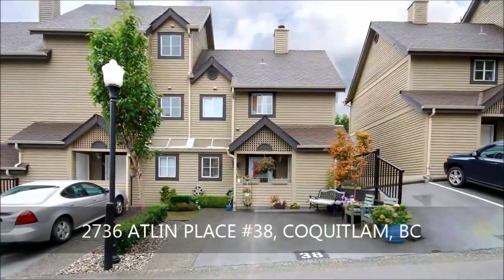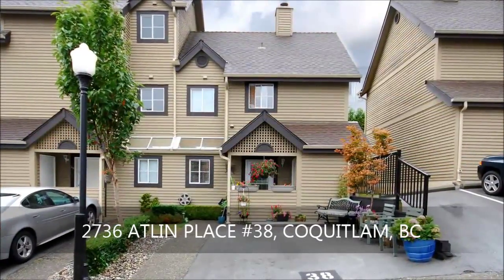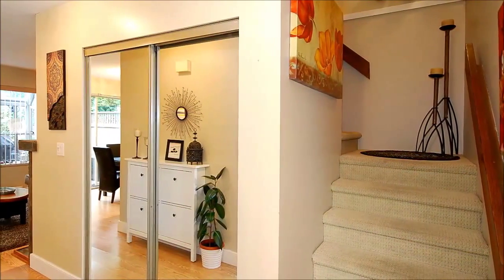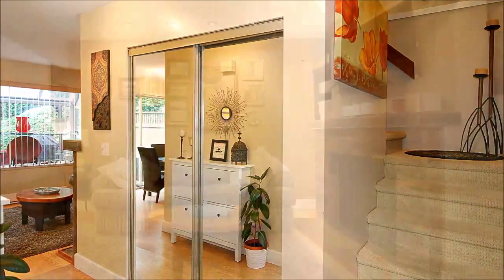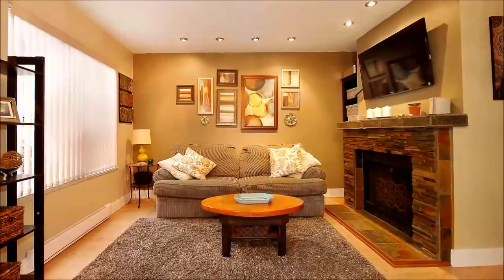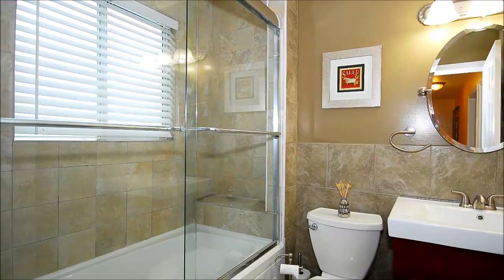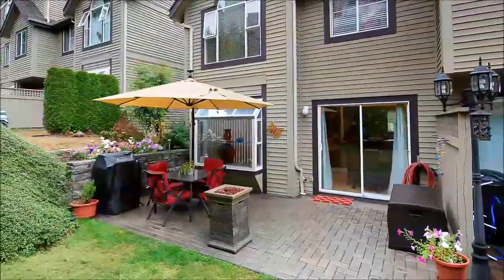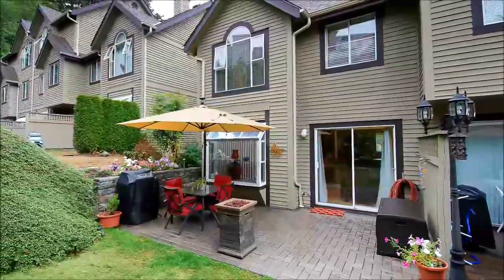2736 ATLIN PLACE #38, COQUITLAM, BC